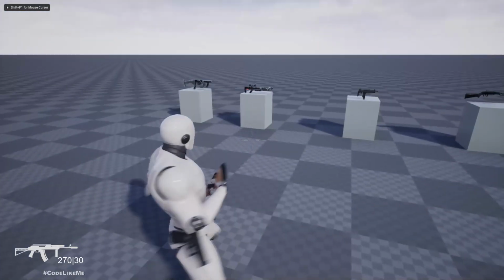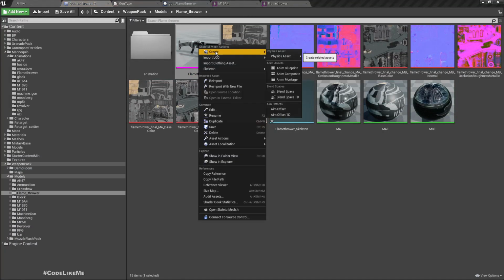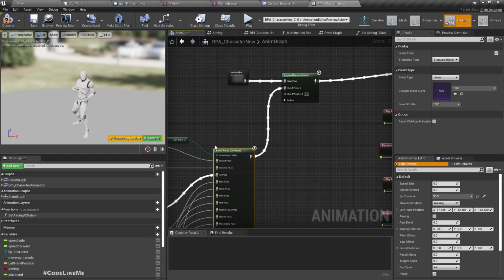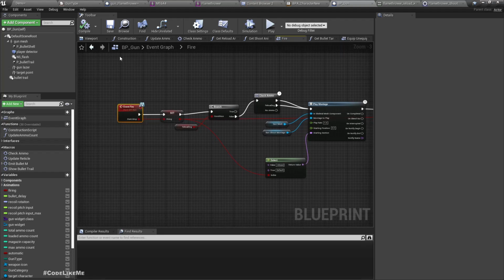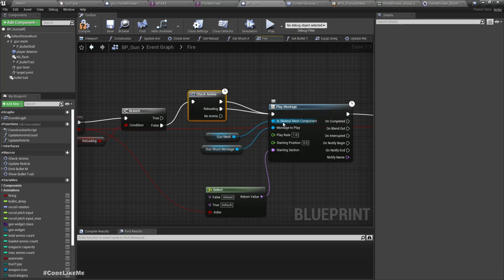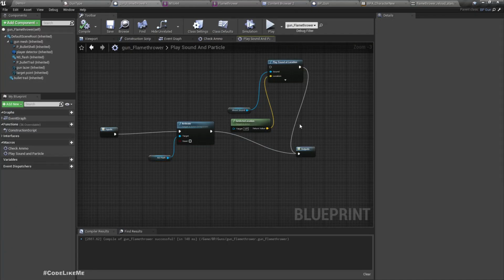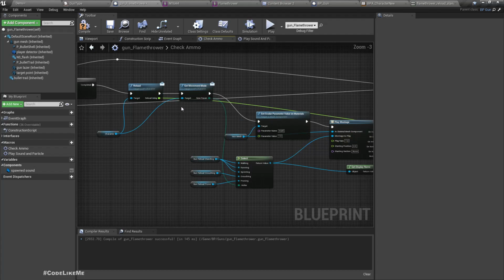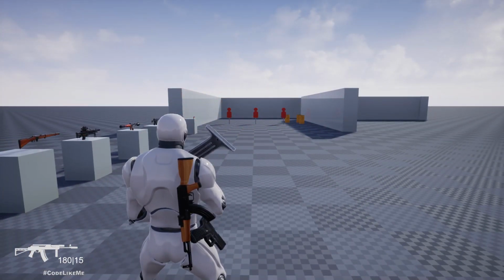Unreal Third Person Shooter #96 - Flamethrower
In this episode of unreal engine third person shooter series, I am going to implement a flamethrower. The flamethrower will be implemented using the standard procedure I setup previously in the series by extending a child blueprint of the main BP_Gun blueprint and overriding and modifying necessary parameters and events/functions. Here, as the flamethrower particle effect, we will be using the niagara flamethrower effect we implemented